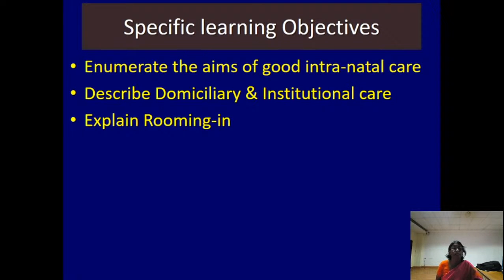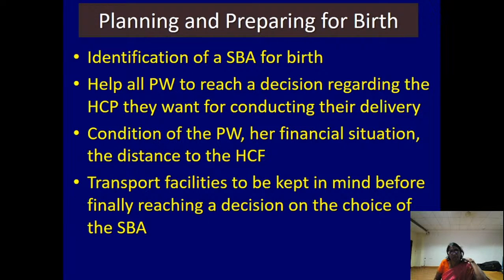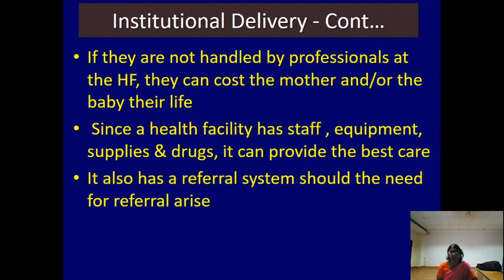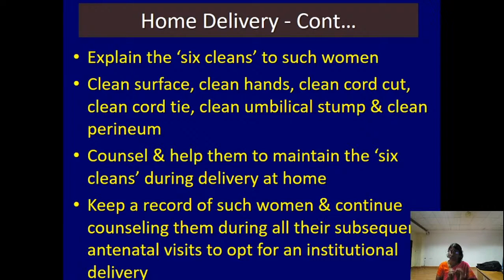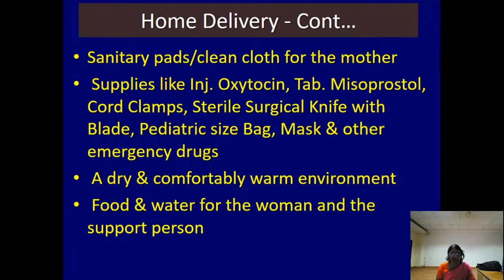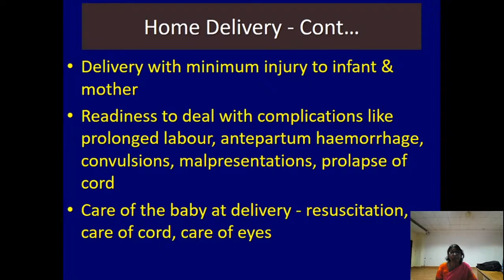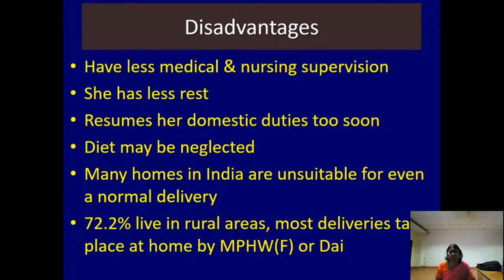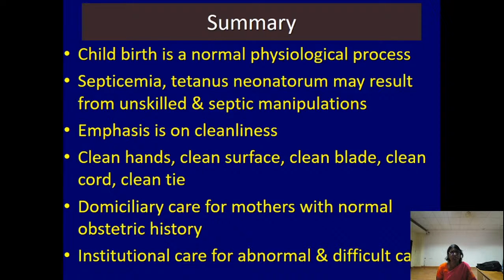Second Year Live Stream